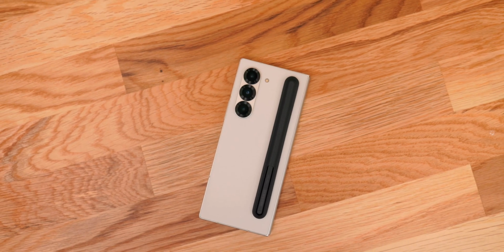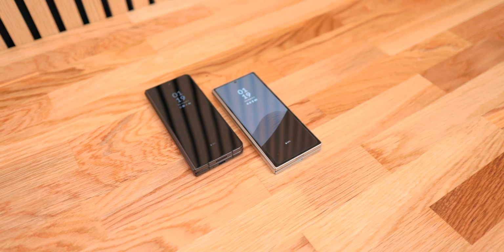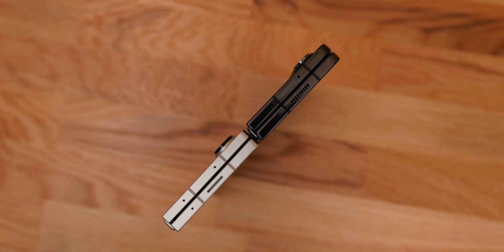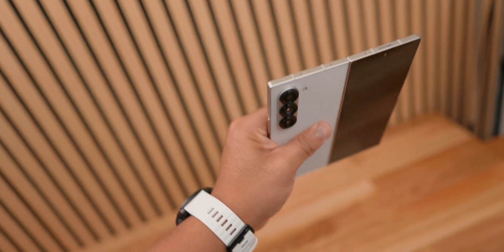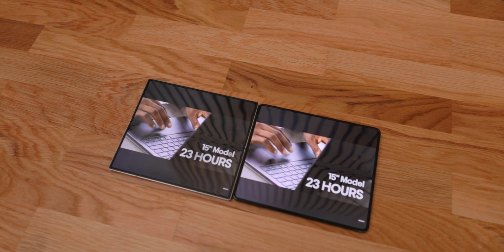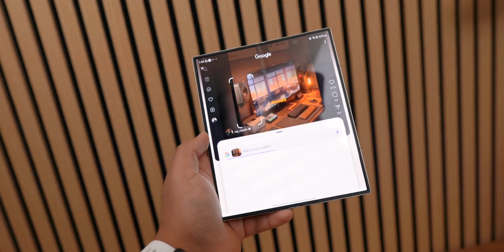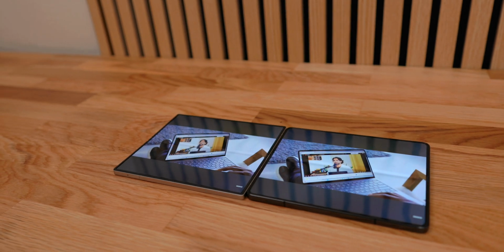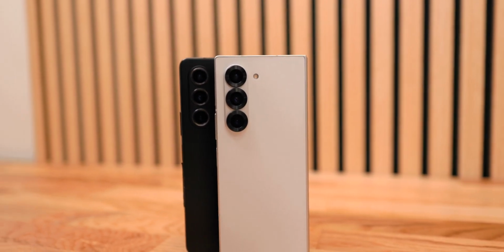Galaxy Fold 6: A Fold 5 User's Perspective!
The Galaxy Fold 6 is definitely at the top of the list when it comes to folding phones in 2024. Coming from the fold 5 though, it's a different story. This one is going back.

Renewed Fold 5